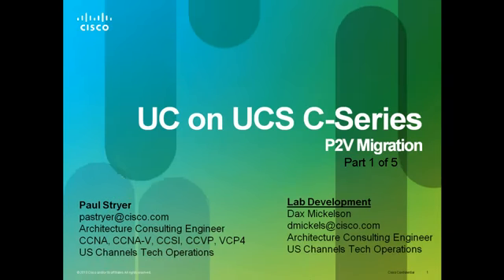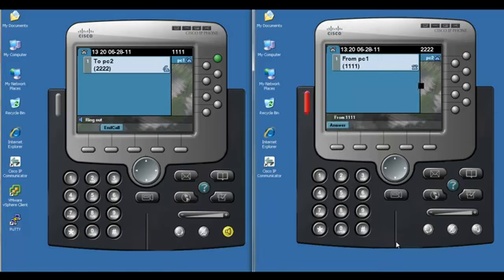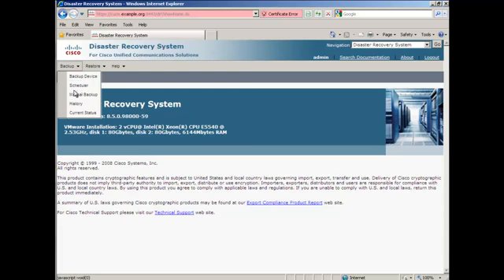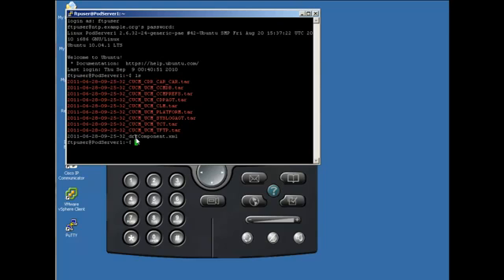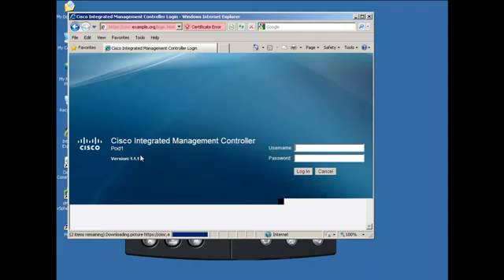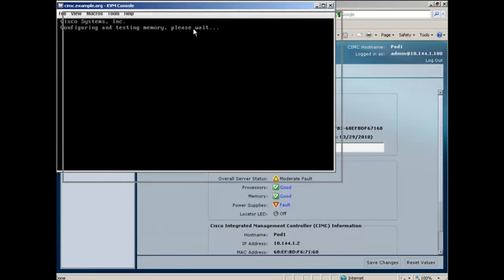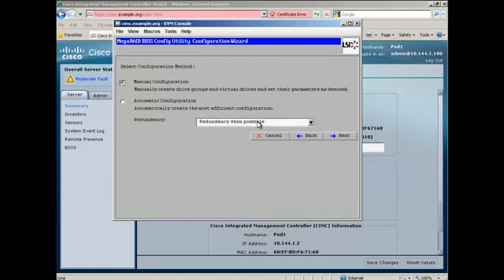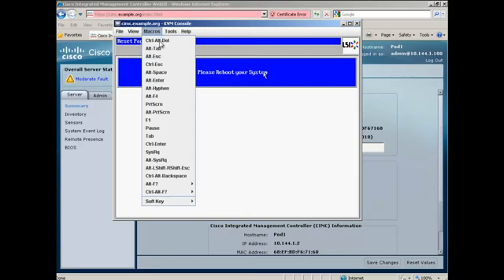1 of 5) Cisco Unified Communications Manager on the Unified Computing System C Series YouTube